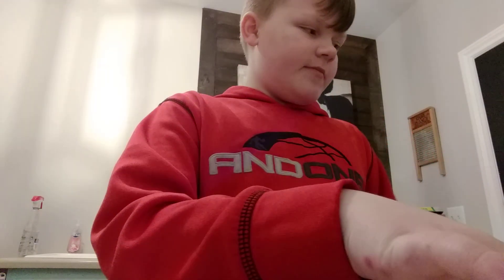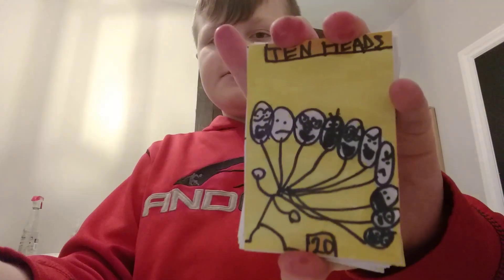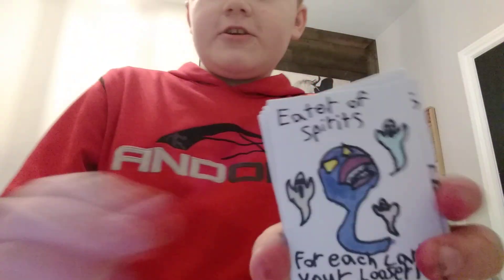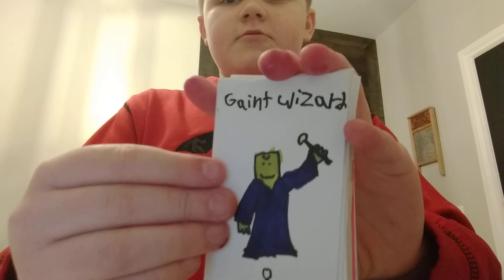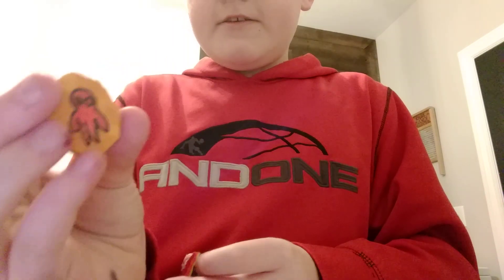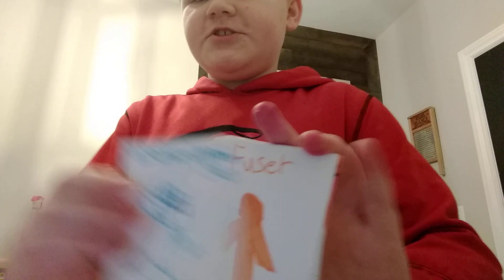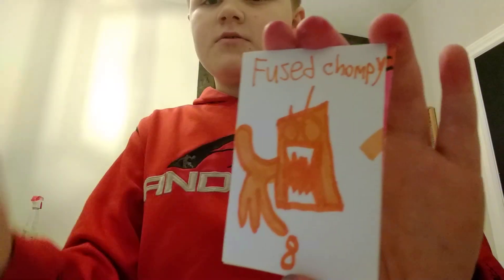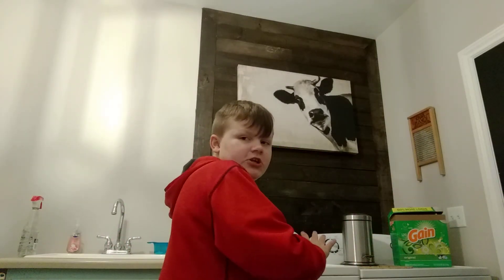All the cards for my creatures tcg